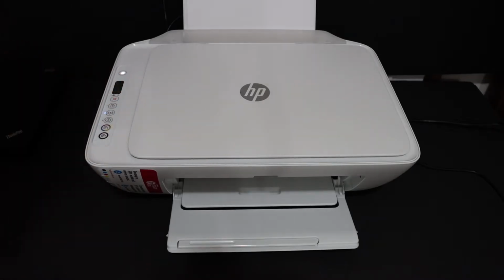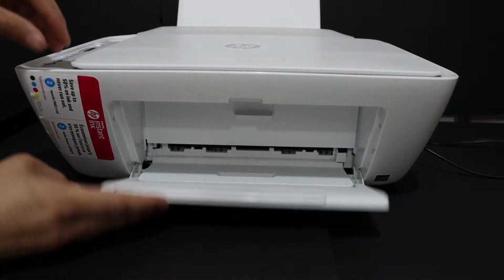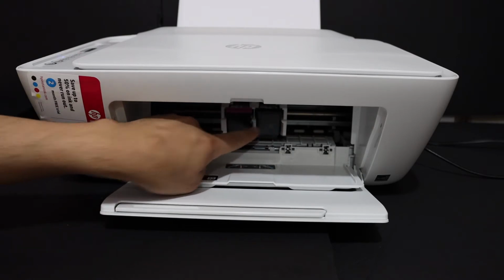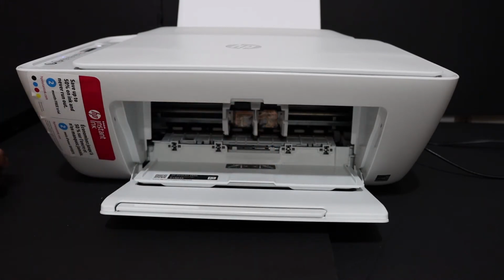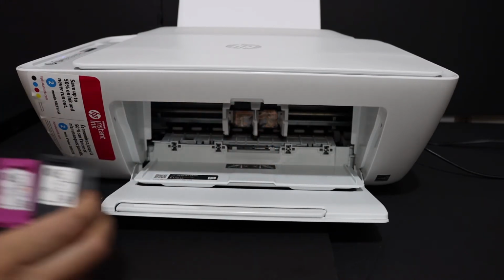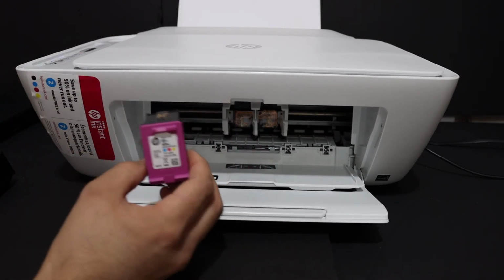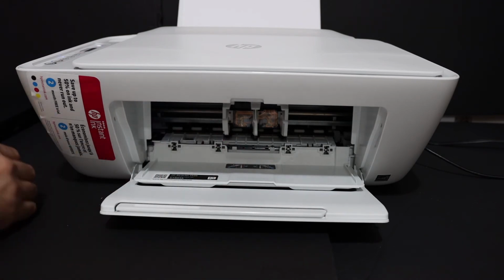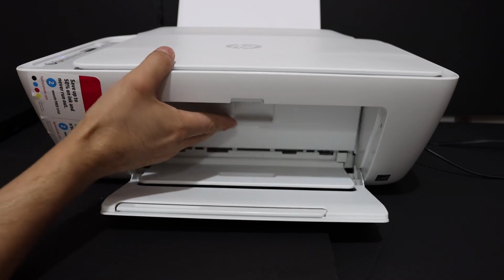HP DeskJet Ink Advantage 2677 Ink Cartridge Replacement , review !!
This video reviews the method to replace and install the ink cartridges of your HP Deskjet Ink Advantage 2677 All-in-one printer.